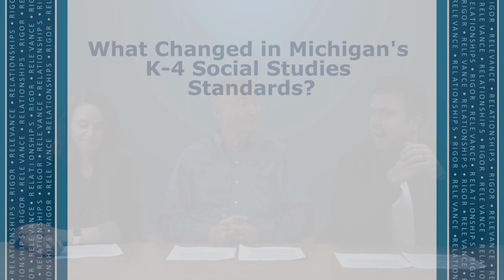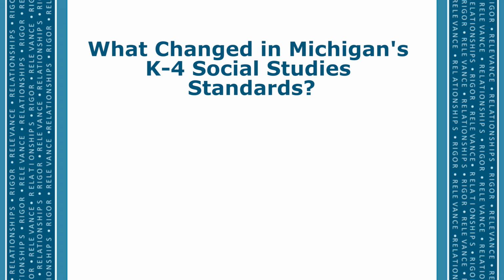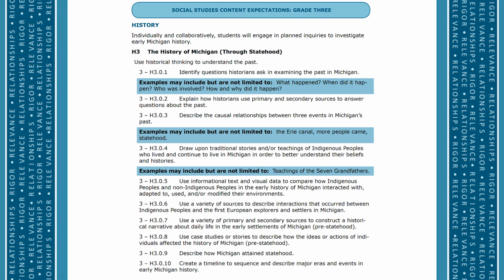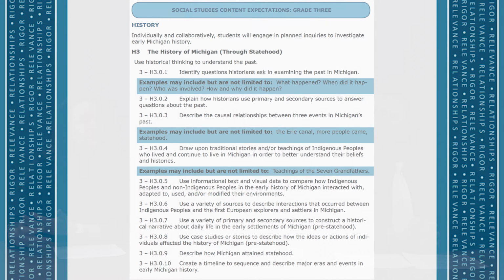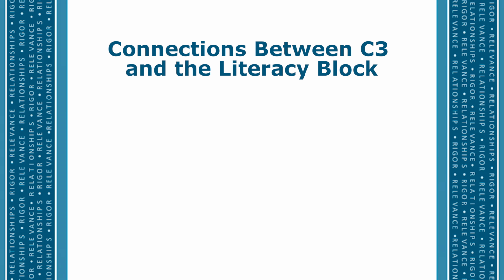Michigan Social Studies Professional Learning Collaborative March 2020 Video Blog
What's new with K-4 social studies?  Dave Johnson talks with Dr. Annie Whitlock from the University of Michigan Flint, and Stan Masters from Lenawee Intermediate School District  to learn more about the changes to the K-4 social studies courses.